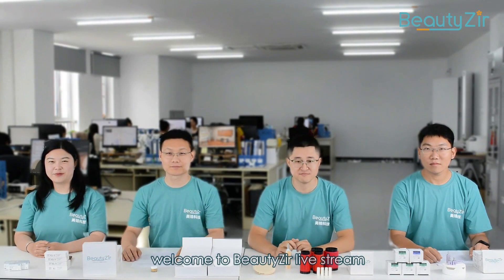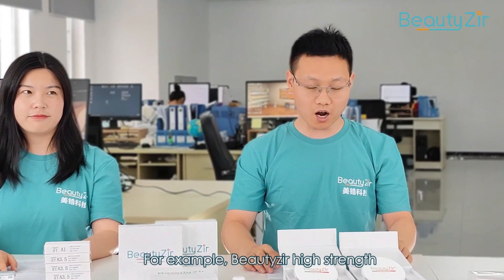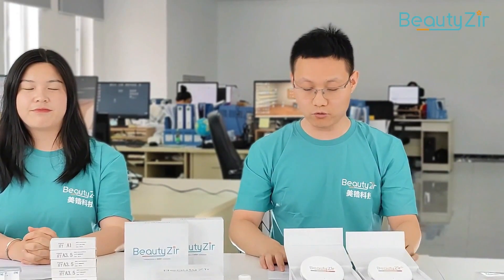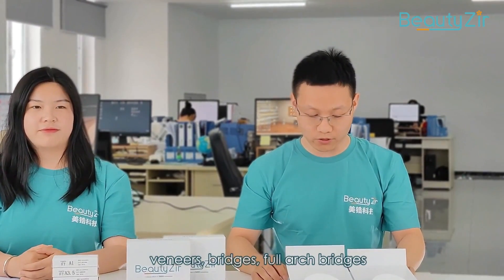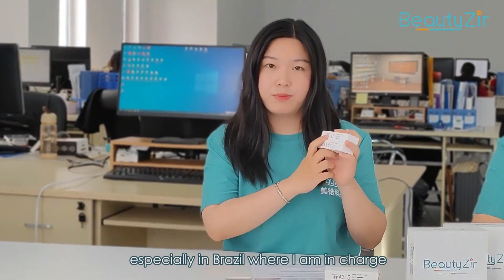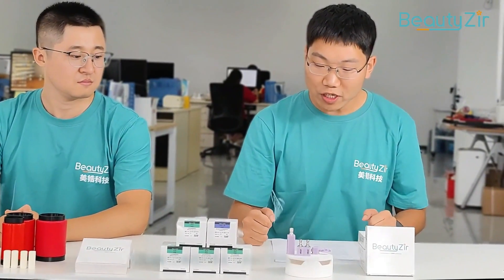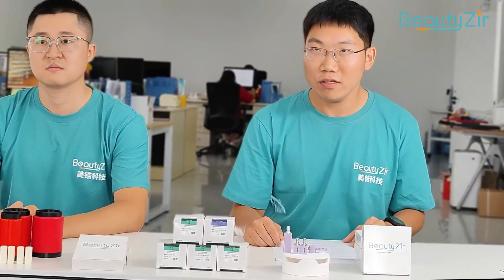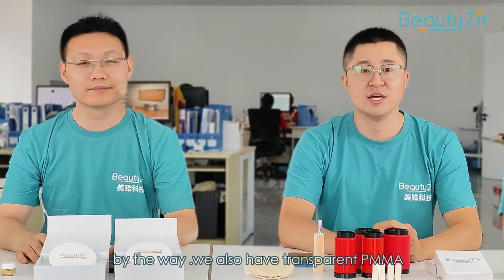Explanation of dental zirconia and introduction of Lithium Disilicate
1.Yahao Wei explains the characteristics of different types of zirconia in Beautyzir for you.
2.Elaine introduces Press Ingots and expresses excitement over the outstanding performance last month.
3.Ben introduces you to dental glass ceramic materials-Lithium Disilicate.
4.Jeff Li presents the dental PMMA material for you.